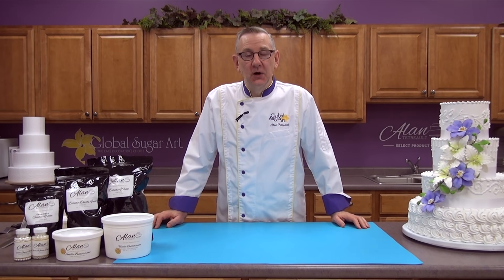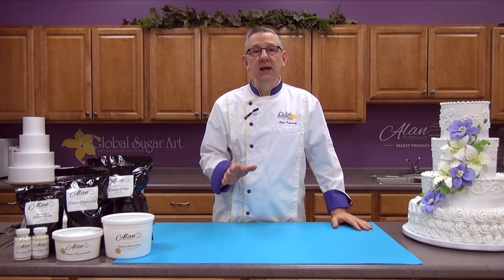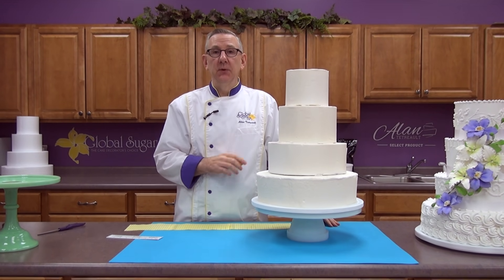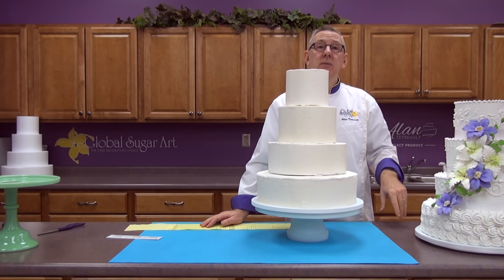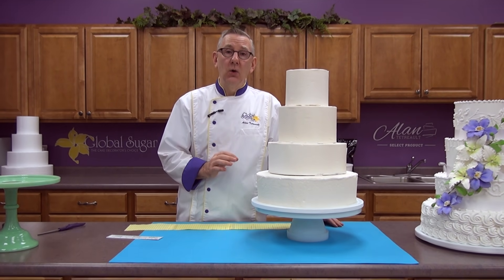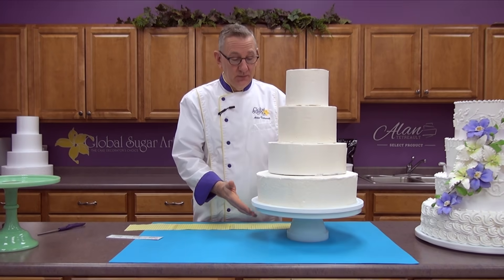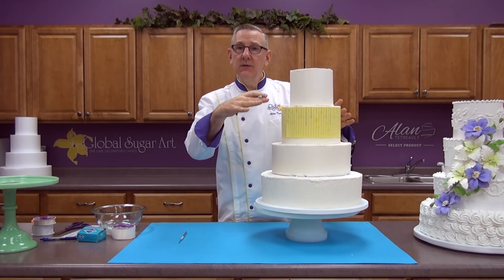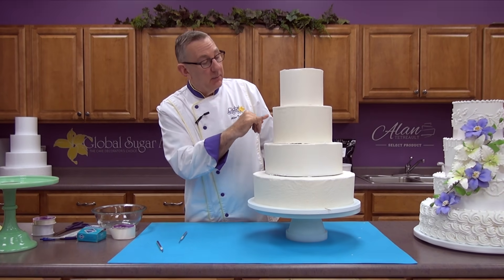How To Make your Own Buttercream Wedding Cake | Part 2 | Global Sugar Art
PART 2
For step-by-step instructions and to find all the products used in this video

In this video Chef Alan Tetreault, of Global Sugar Art, gives you the basic techniques needed to decorate a stunning buttercream wedding cake. This video is perfect for the beginning decorator who wants to make an up-scale buttercream wedding cake but feels they lack the experience to do so. Chef Alan packs this video full of tips and simple techniques that will give any decorator the confidence to make their own buttercream wedding cake.